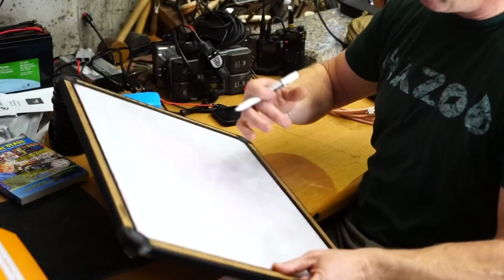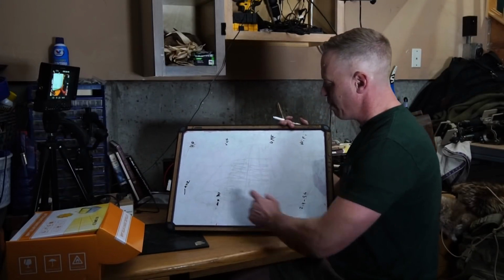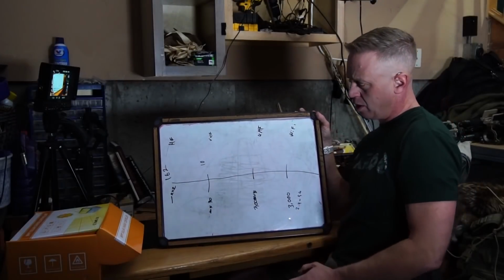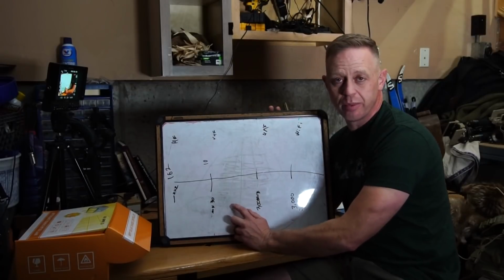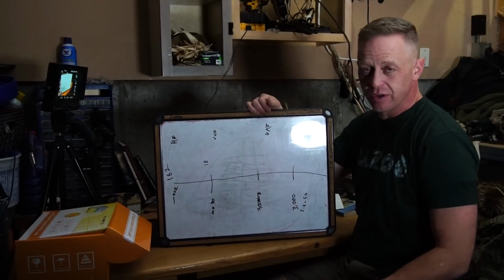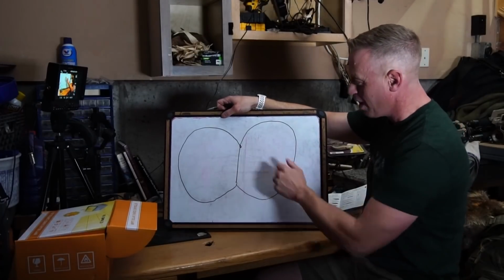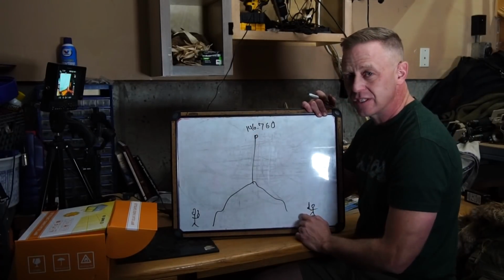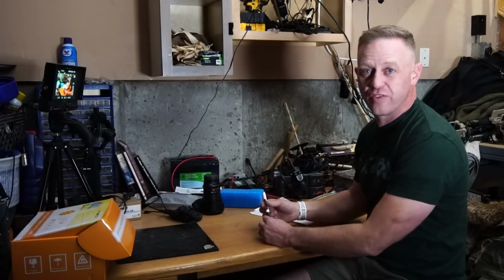Introduction to HAM Radio | TJack Survival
Looking to get into HAM Radio?

Today, Tyler from TJack Survival is going to take you through the basics of HAM. What you need to know, what you need to get, and how to legally use your radios.